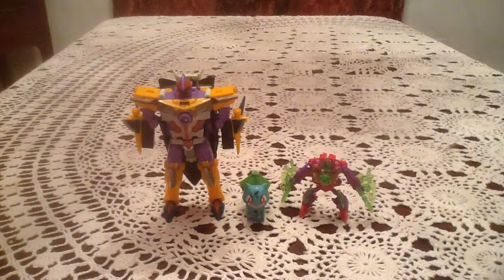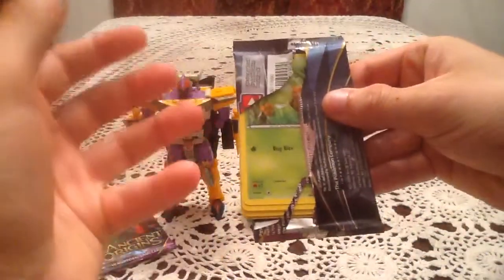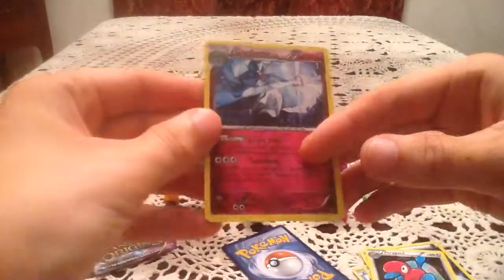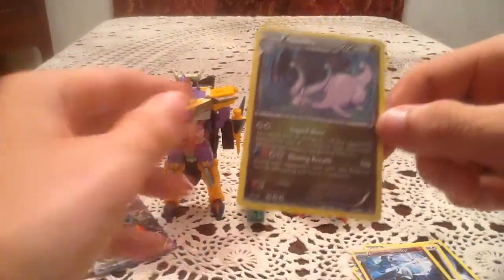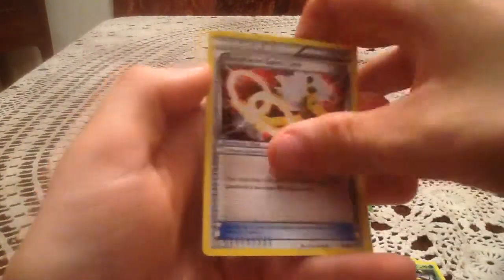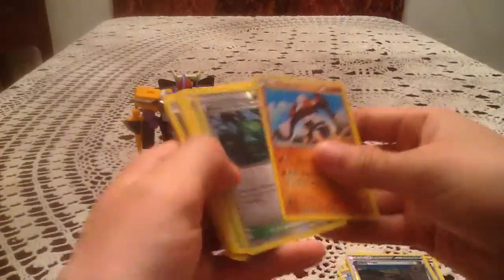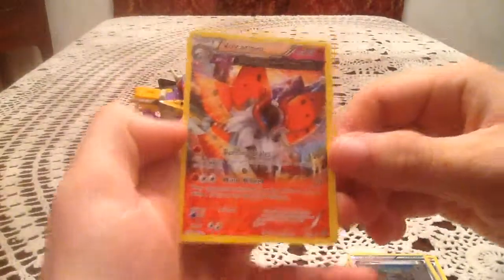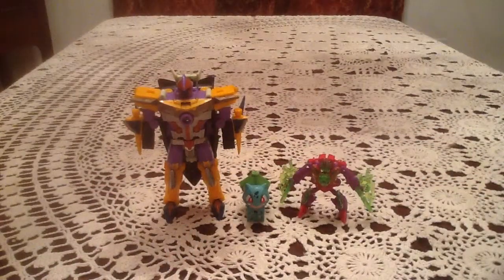Opening 2 Ancient Origins Booster Packs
Today is the official release date for Ancient Origins! This was supposed to be a 3 pack opening, but. well you'll see in the video what I did. Or rather, DIDN'T do.